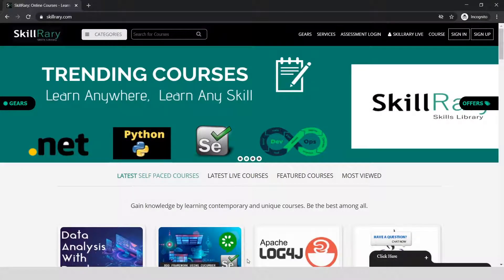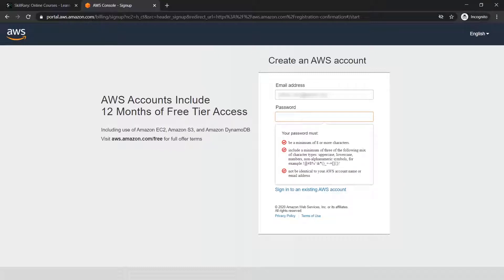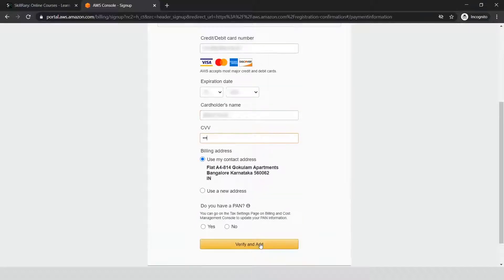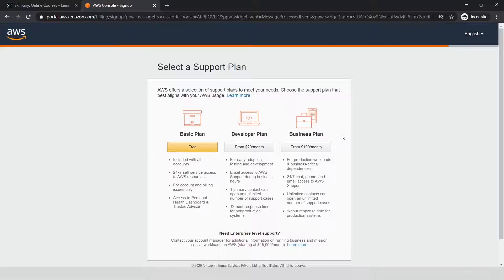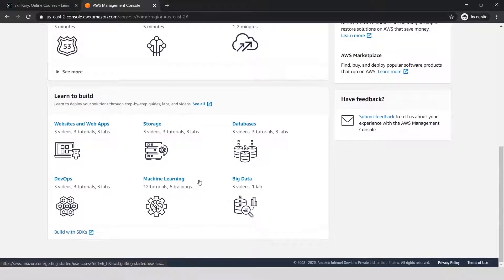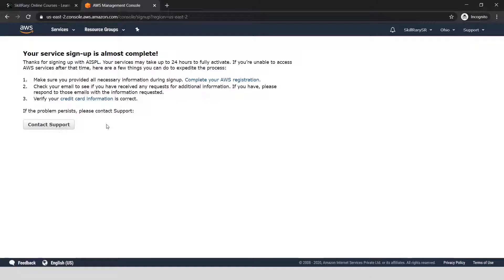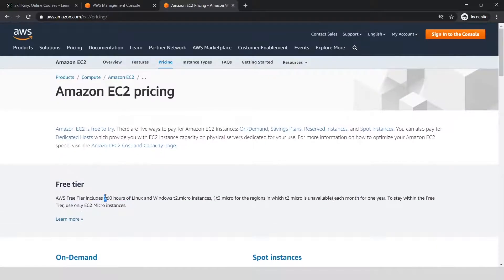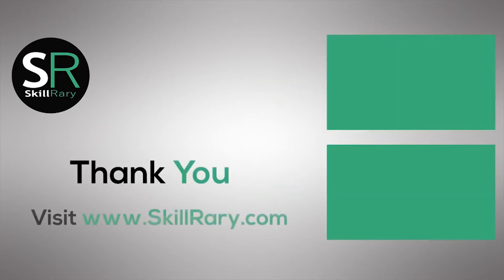How to Create a Free AWS Account and use most of the AWS services free for 12 months. (2020).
This video clearly explains how to create AWS account for free and use most of its services free for 12 months.

As a pre-requisite, you need to have a Credit or Debit card before you proceed. You can refer to the link below to know all the supported Cards by AWS.

For regular updates on the latest courses and assessments or certifications,